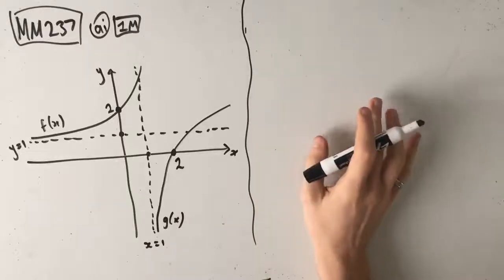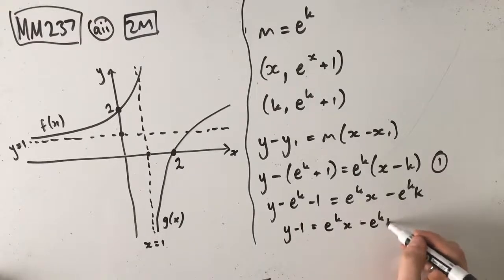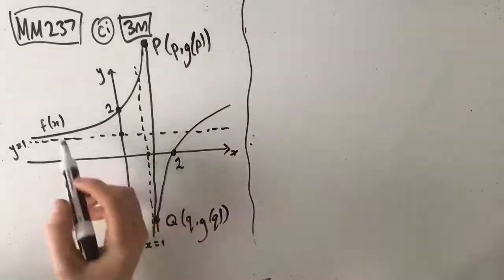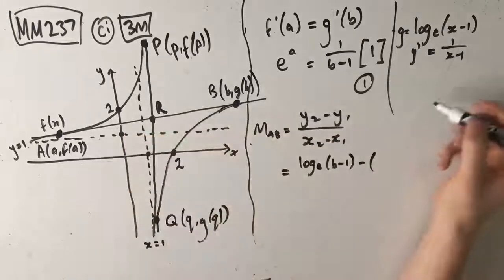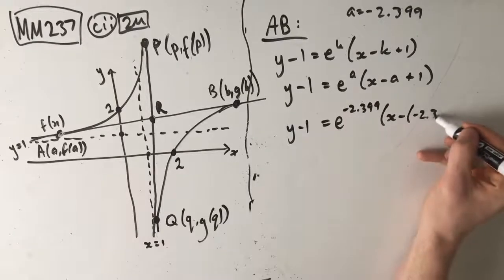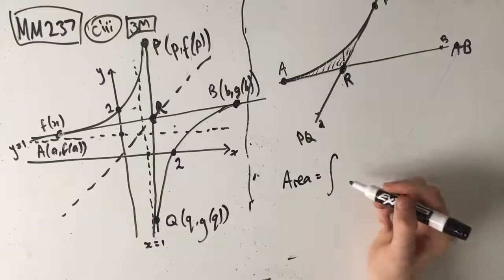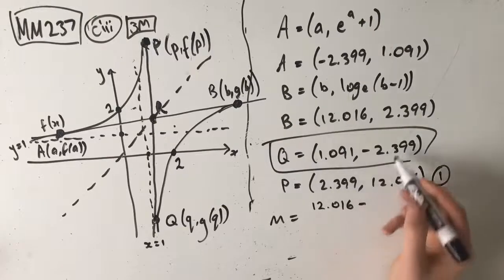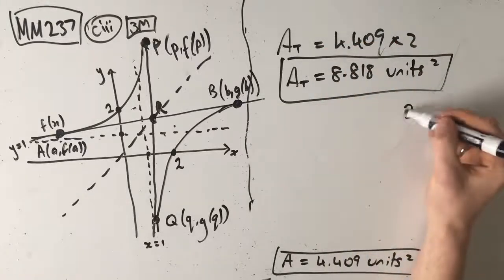MM237 Maths Methods Fortify Study Guide - "Difficult differentiation question"